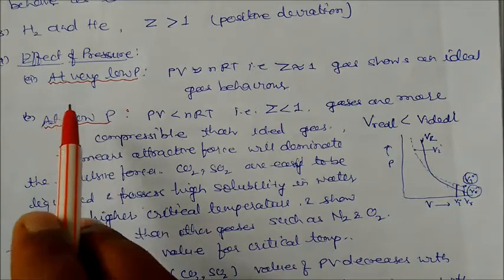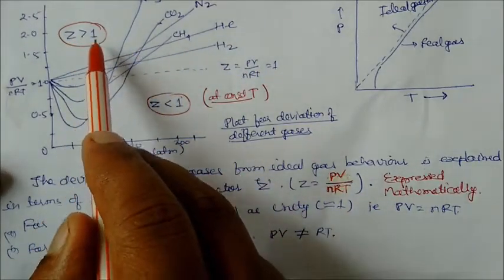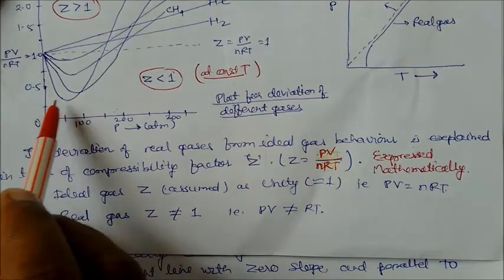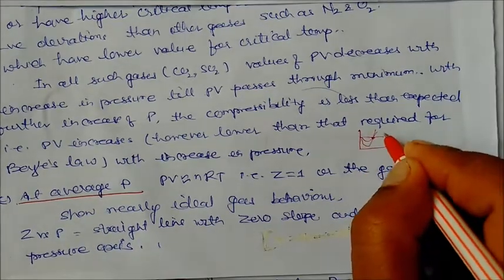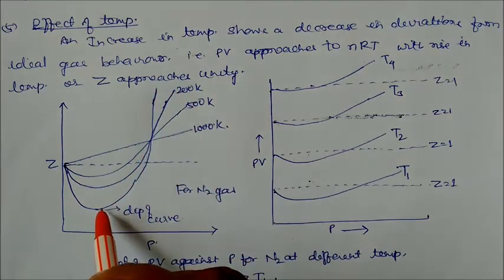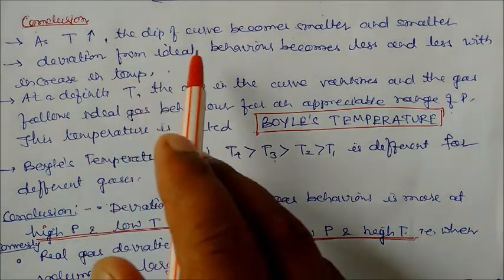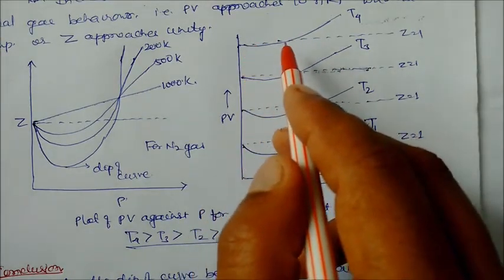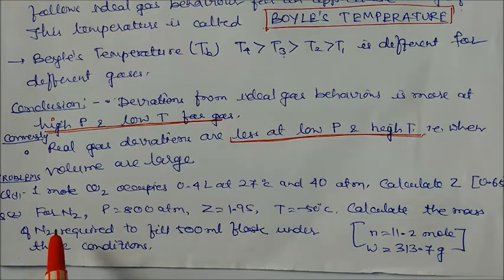Deviation of real gas from Ideal gas behaviour:Lecture Note-22(b) Class XI Chemistry